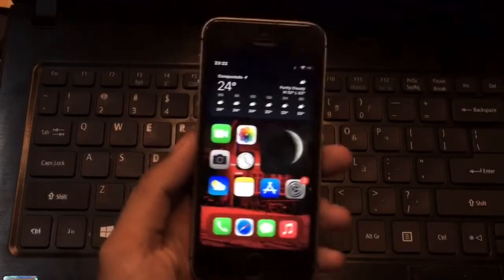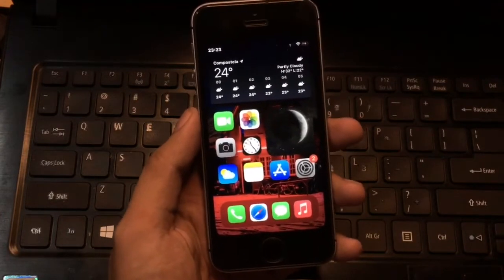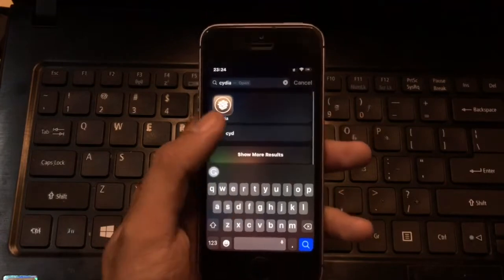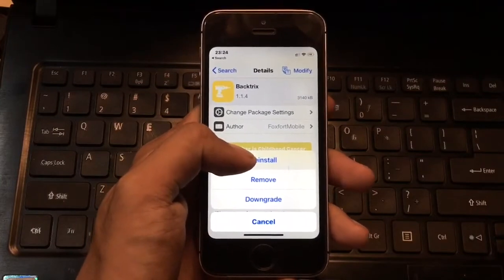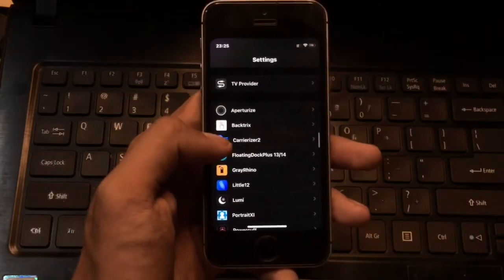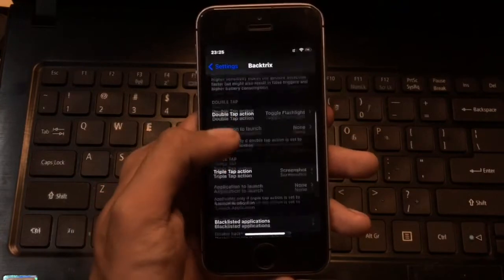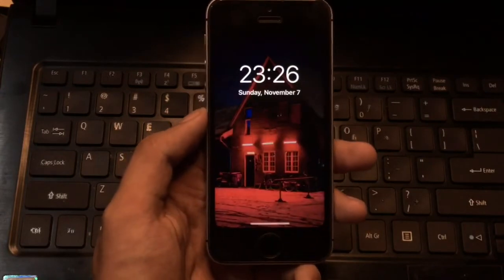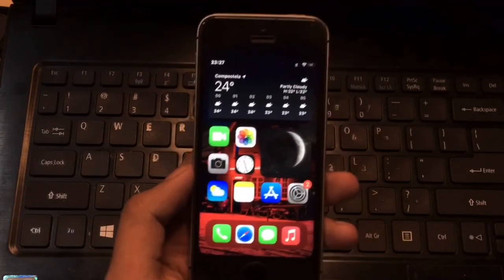How To Enable Back Tap Feature for iPhone 6s/6splus/SE/7/7plus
In this video, I will teach you how to enable the Back Tap feature for older iPhones, just like the iPhone 6s/6splus/SE/7/7plus. Back Tap is a feature in which your iPhone can perform some tasks by tapping its back, either double-tap or triple tap.

Since only the iPhone 8 and newer has the Back Tap feature, by using the tweak called Backtrix, you will be able to toggle different settings like enabling flashlight or taking a screenshot by tapping the back of your iPhone.